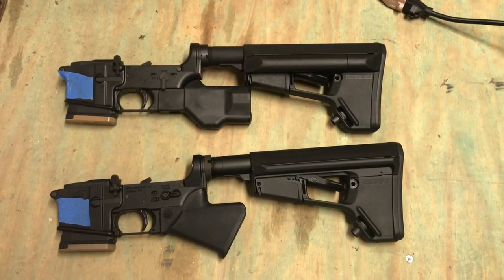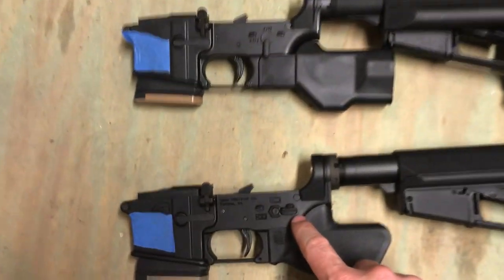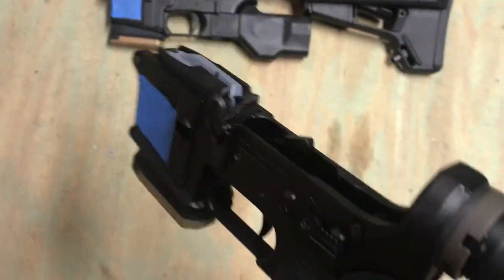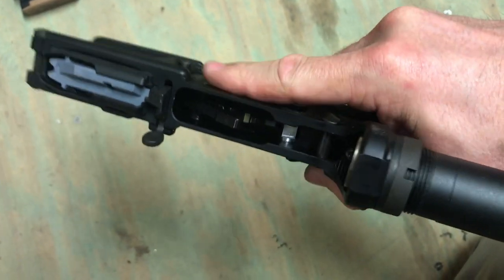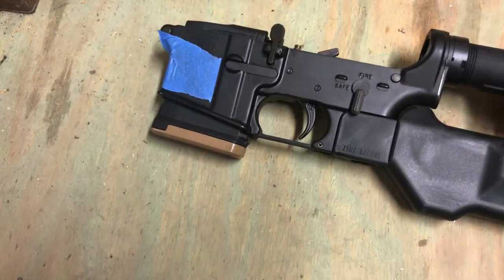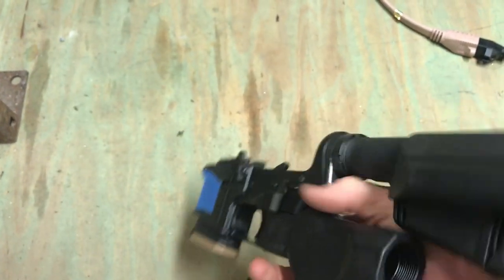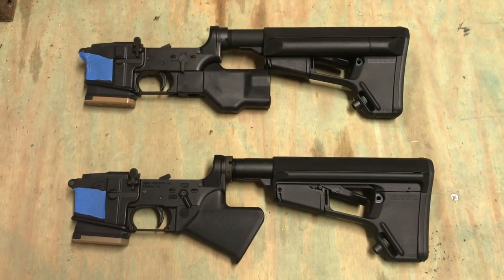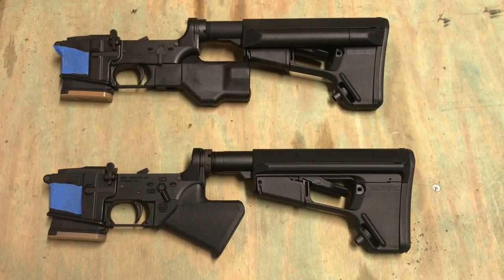AR Compliant Grip Alternatives- Sparrow Dynamics and Exile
California CA has new laws- yikes! I tried several grips and looked into the takedown style “fix”. The fin grips didn’t work for me as I was unable to hold and move SAFELY with one hand. This one from Sparrow Dynamics is the best one I’ve found.